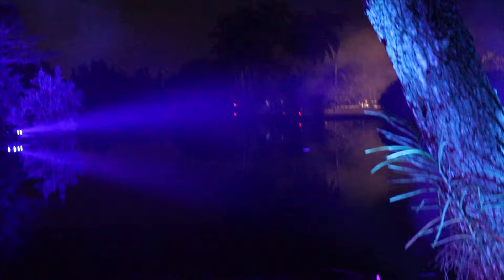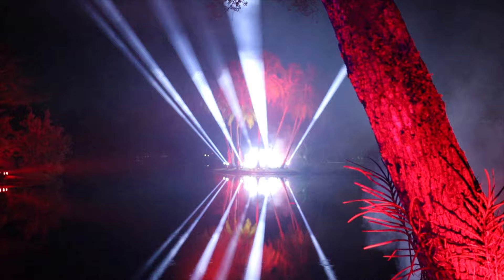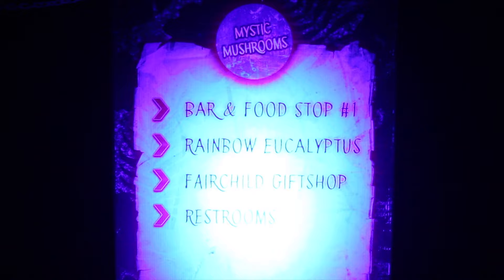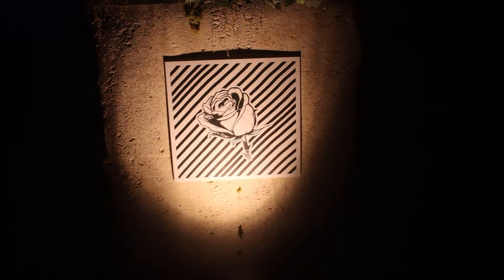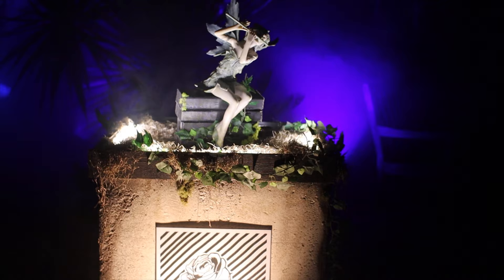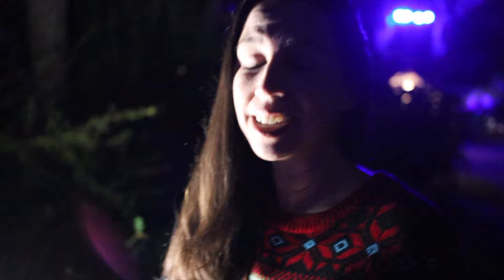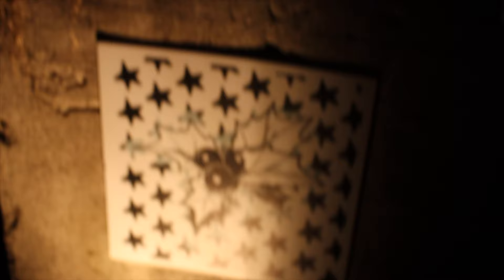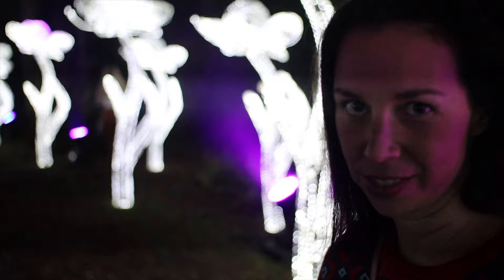NightGarden at Fairchild Tropical Botanic Garden || Miami's Holiday Tradition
A walk through Miami's most holiday festive garden. NightGarden at Fairchild Tropical Botanic Garden. Great place to see and stroll through during the holiday season.